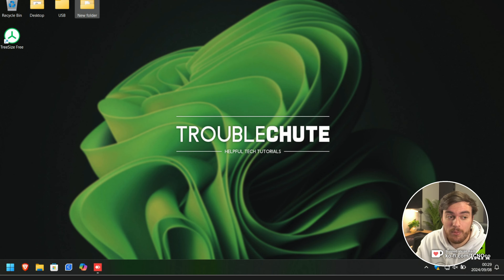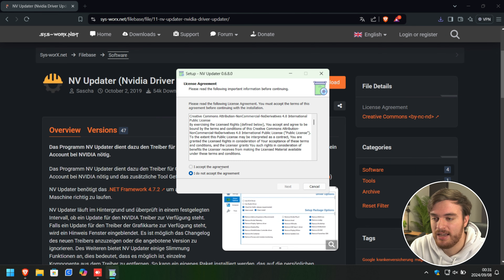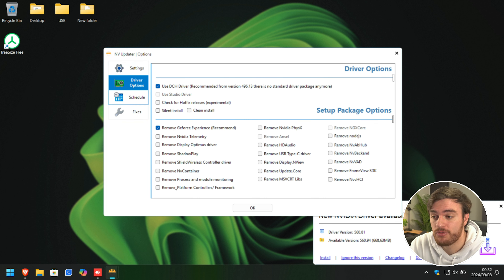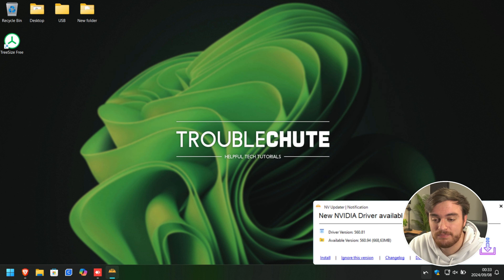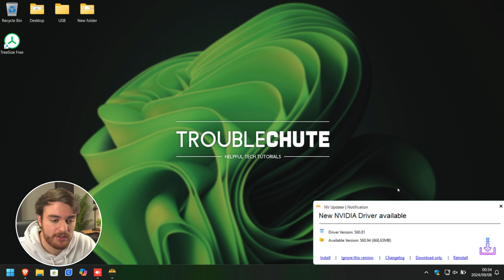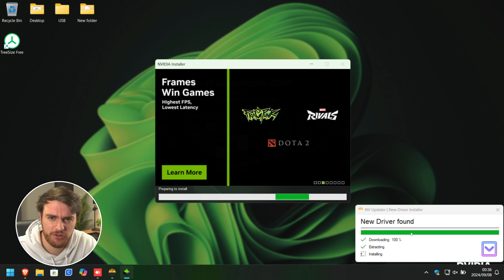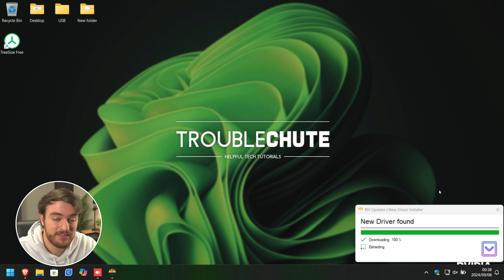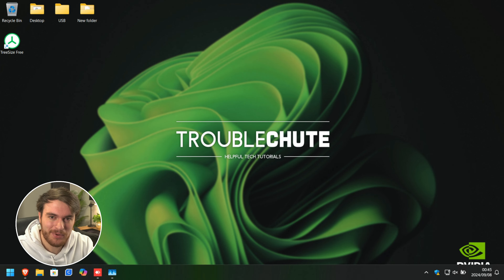Auto-Debloat & Update NVIDIA Driver | Nvidia Driver Updater Guide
Debloating your NVIDIA driver can help performance and more, but it takes time. Updating your NVIDIA GPU driver means you need to do this EVERY time. This quick video shows you how to automate that process with Nvidia Driver Updater.

Timestamps:
0:00 - Intro/Explanation
0:30 - Why NV Updater?
1:15 - Opening NV Updater
1:40 - Automatic Debloating Nvidia Driver
2:40 - Updating to Automatically Debloated Nvidia Drivers